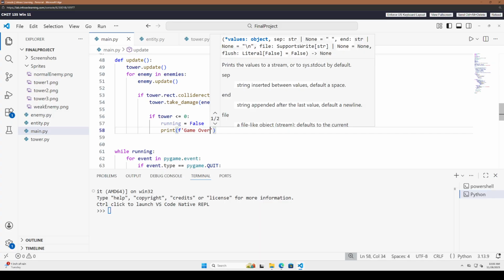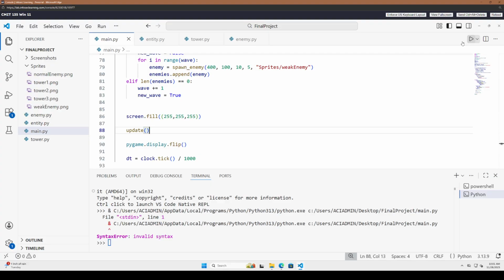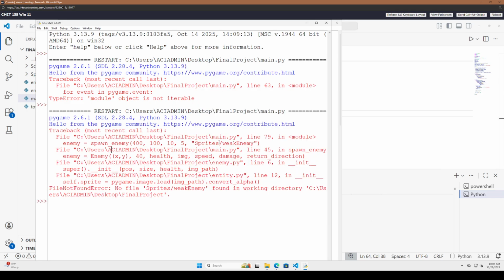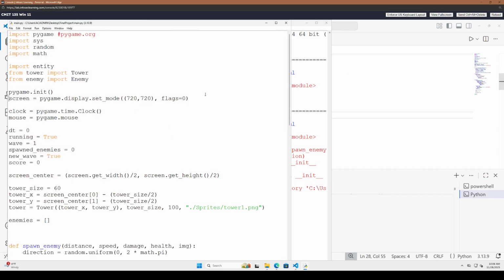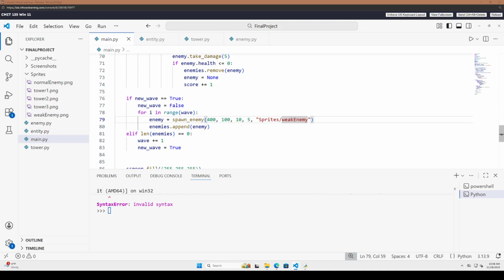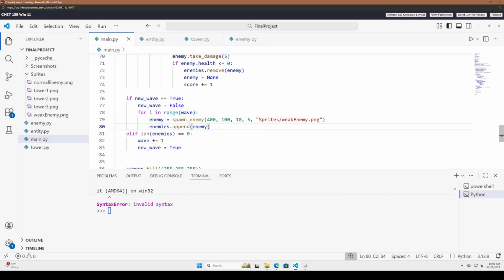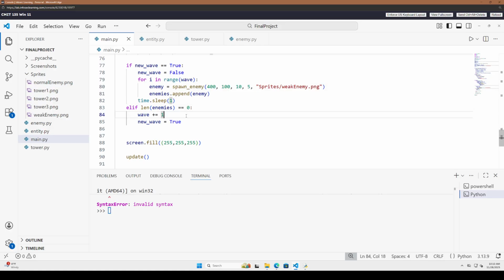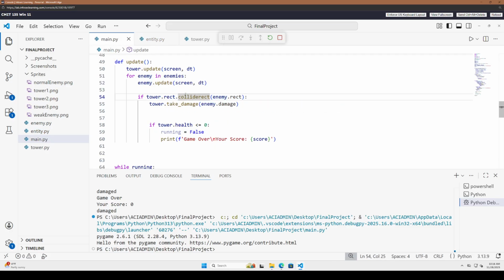CMIT 135 Final Part 5